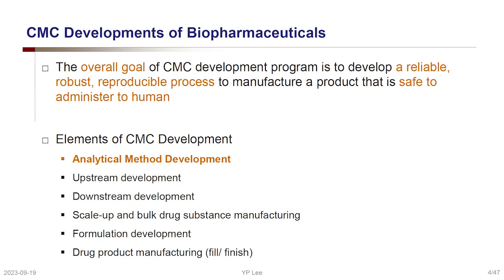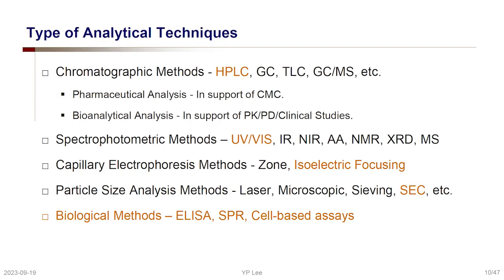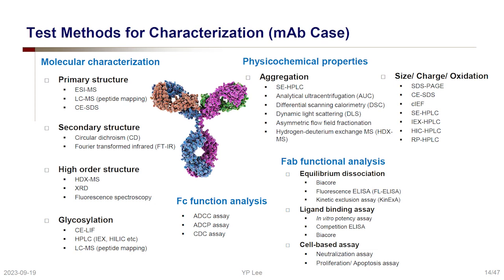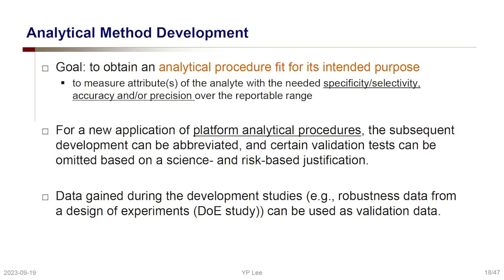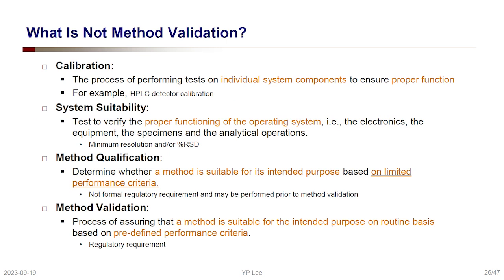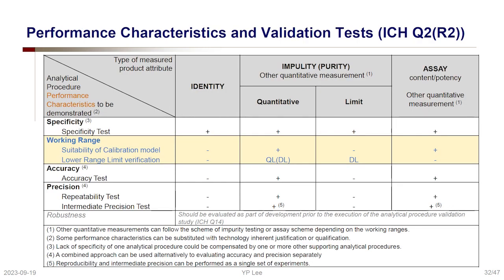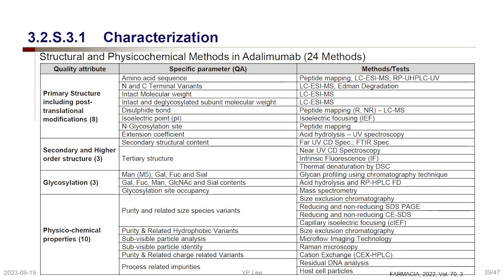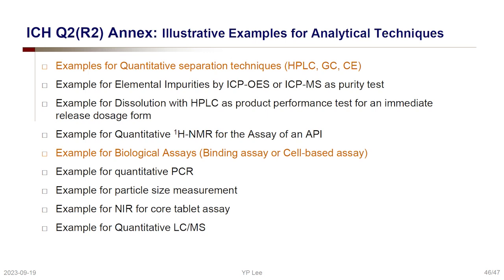[Quality] Q2(R2)/Q14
The Role of Analytics in Biopharmaceutical Development

Young-Phil Lee (GenKOre)